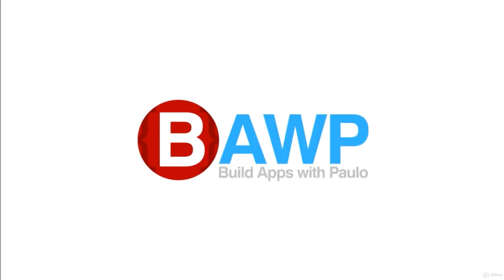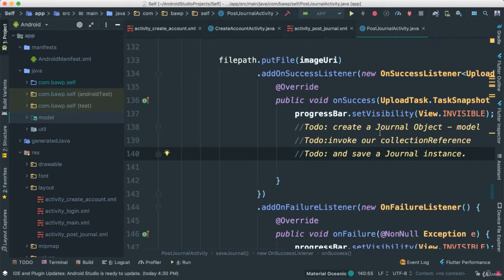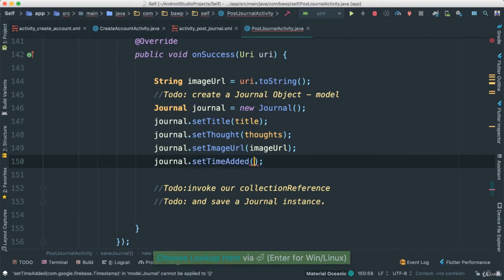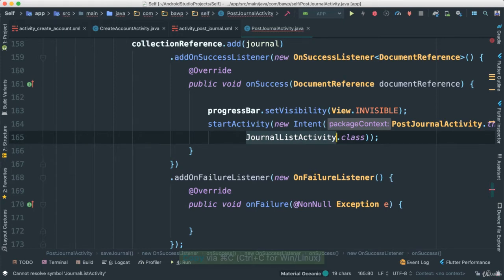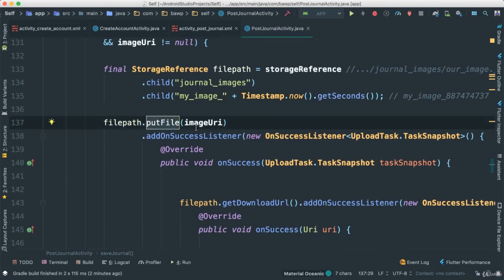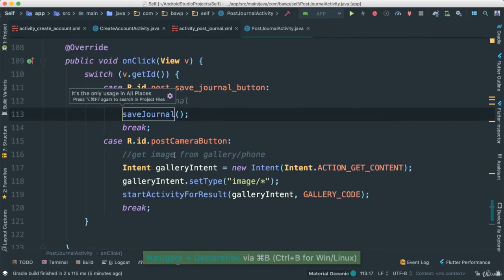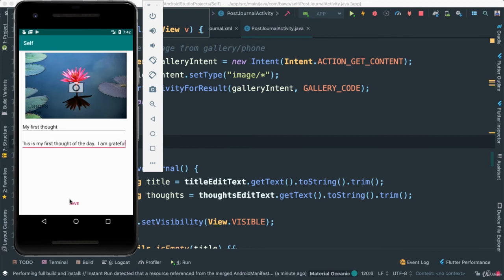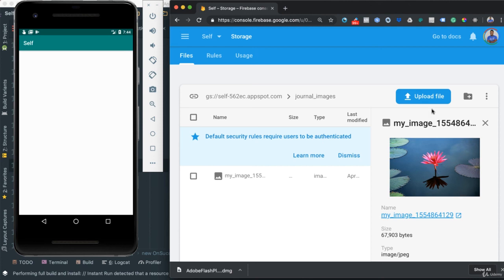Setting Up Journal Post Screen Saving Image Part 4 || #226